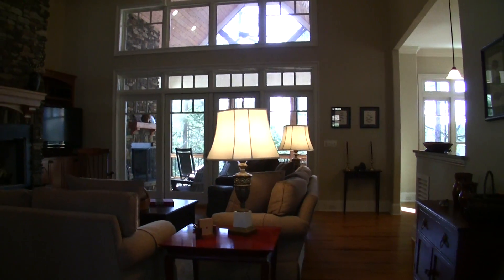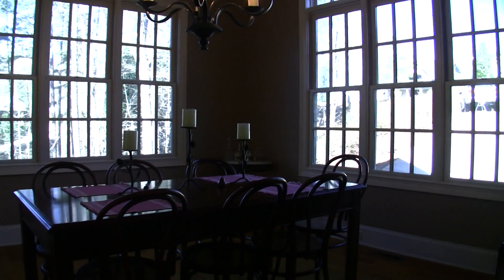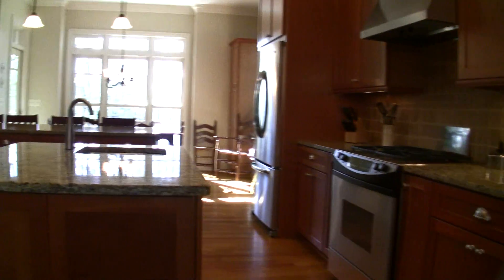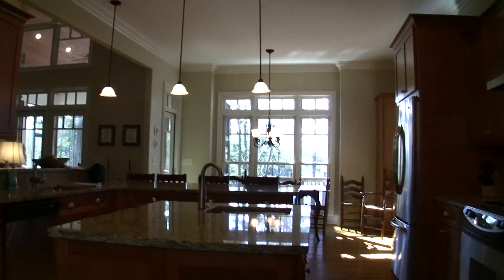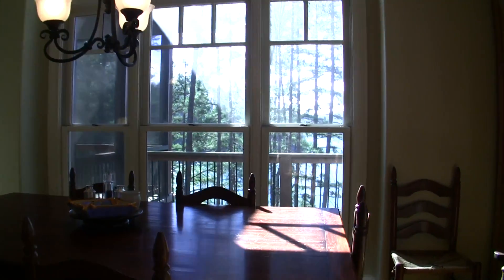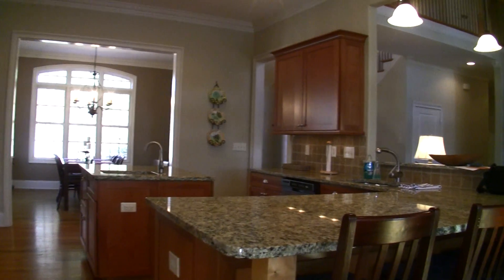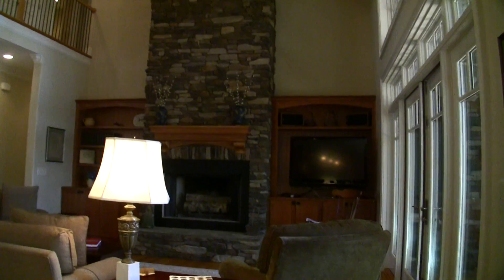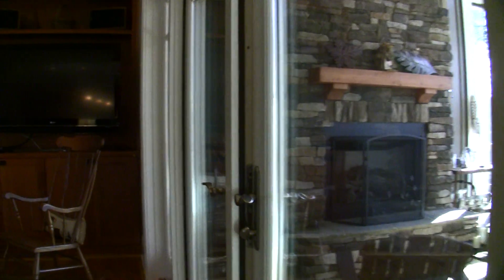316 Trottingwolf Trail - Part 2